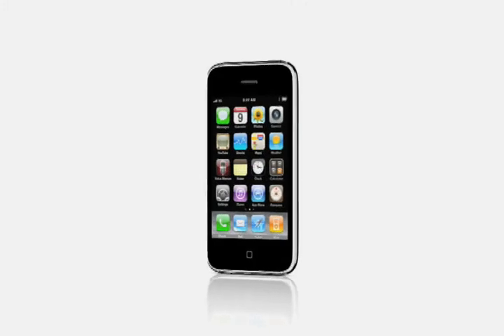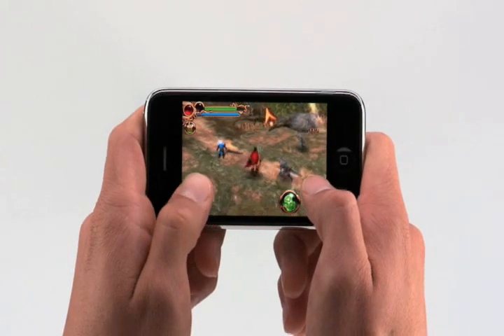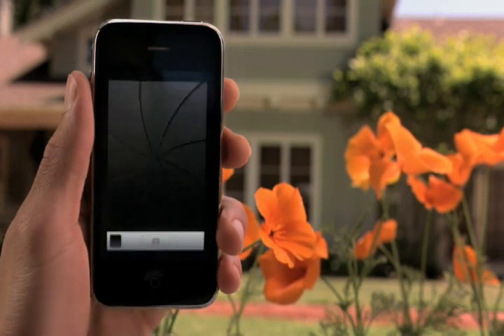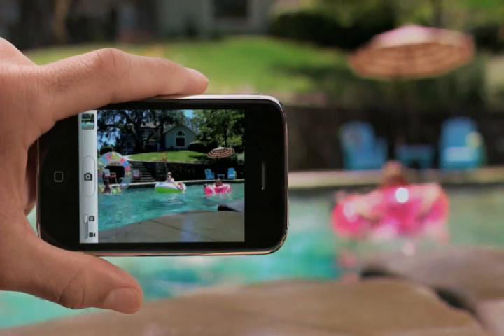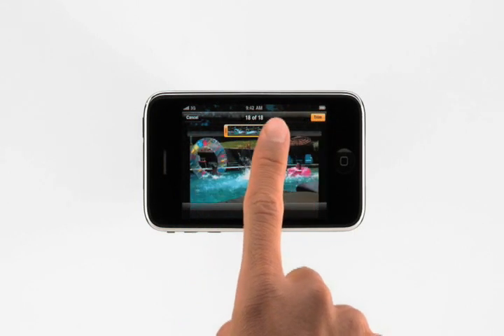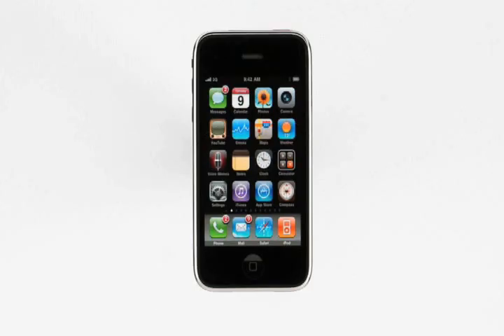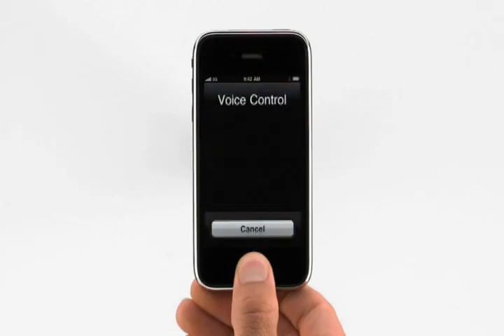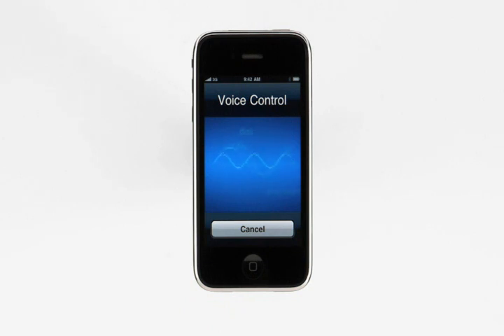iPhone 3G S - A Guided Tour - (Part 1)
Here is the guided tour video that Apple released for the iPhone 3G S.